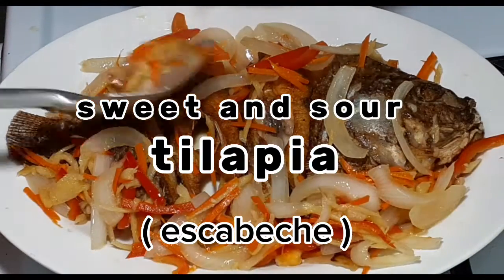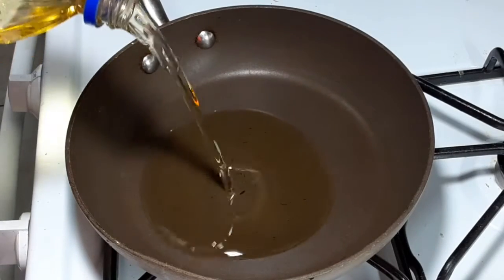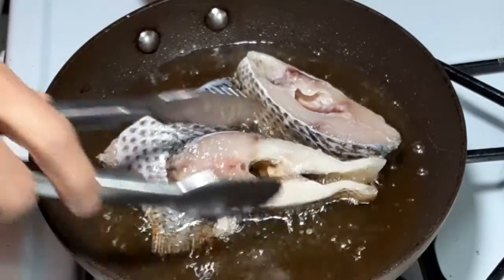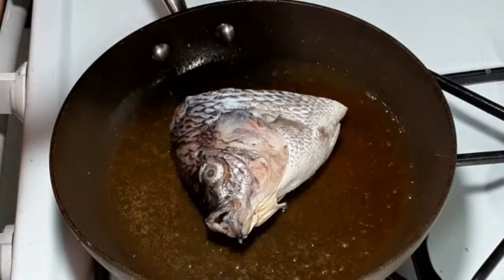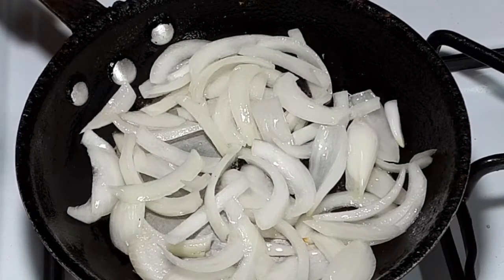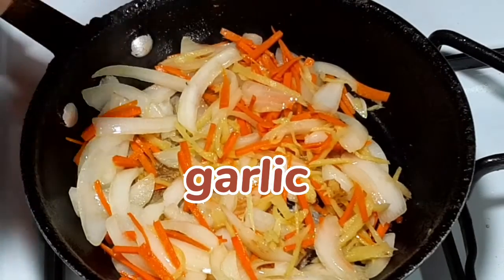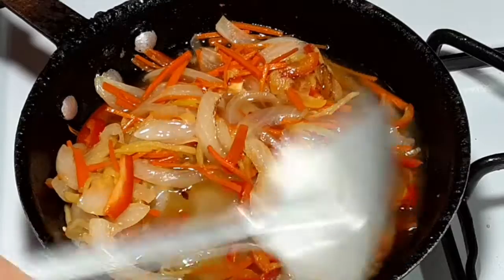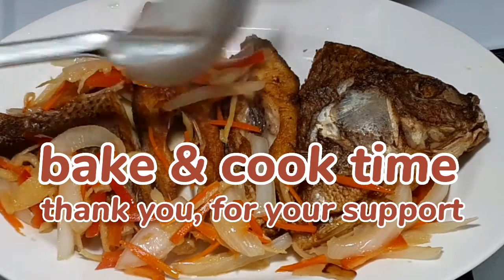sweet & sour tilapia ( escabeche ) easy to prepare / bake & cook time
sweet & sour tilapia ( escabeche )
easy to prepare and very delicious dish to serve to love ones.